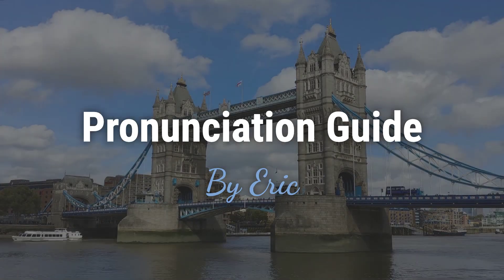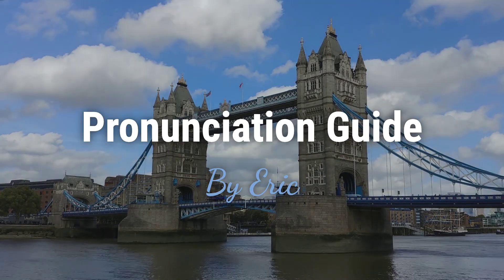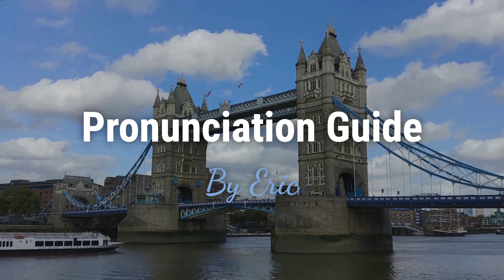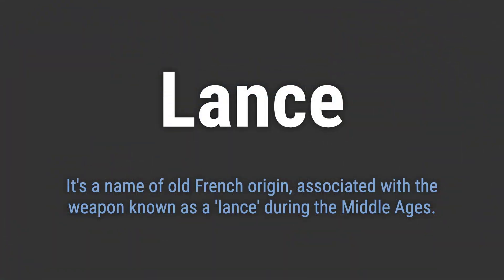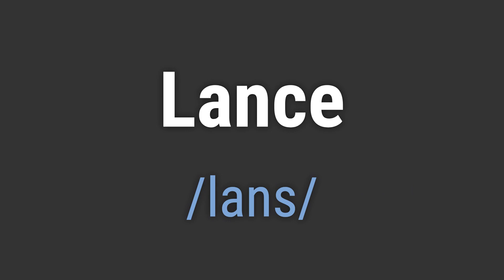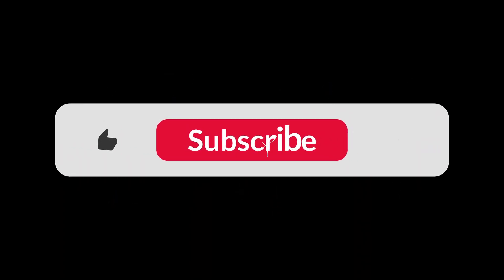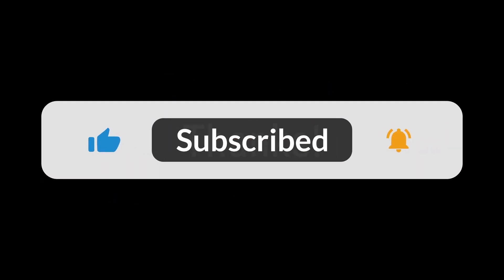How to Pronounce Name Lance (Correctly!)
Welcome! Here you will hear how to pronounce Lance correctly.
It's a name of old French origin, associated with the weapon known as a 'lance' during the Middle Ages.
To pronounce it correctly, emphasize the 'l' sound at the beginning and pronounce the 'a' as in 'ant'. Then, the 'n' and 's' sounds follow smoothly.

aea9